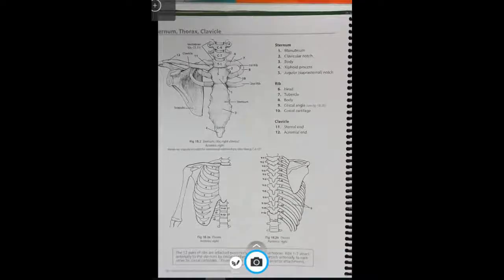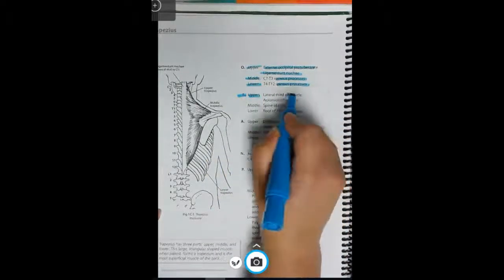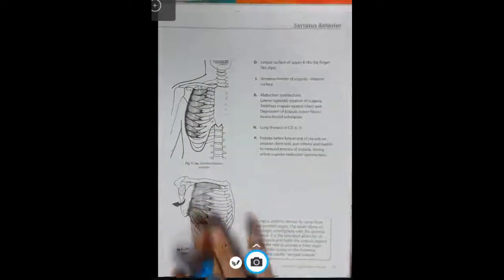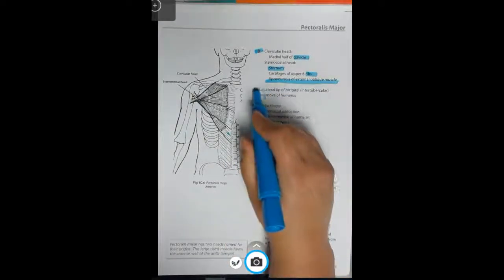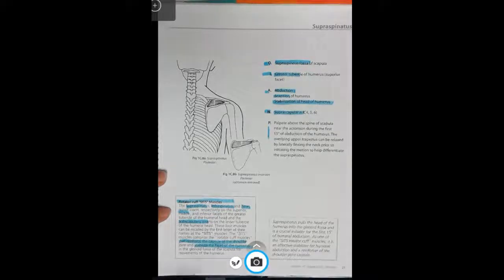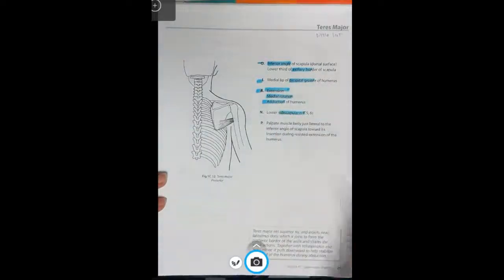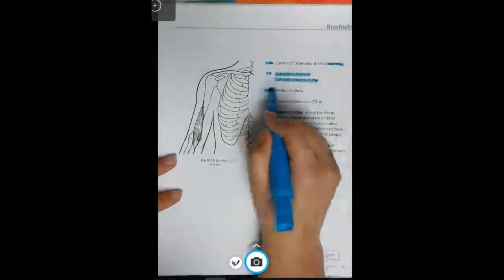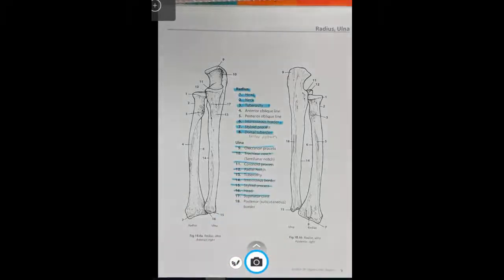Shoulder and Elbow Muscles and Bones